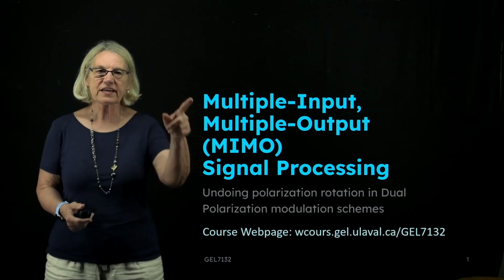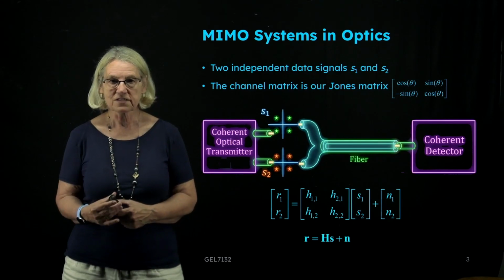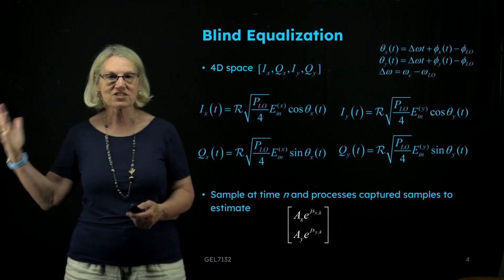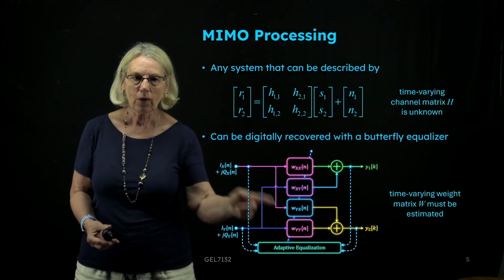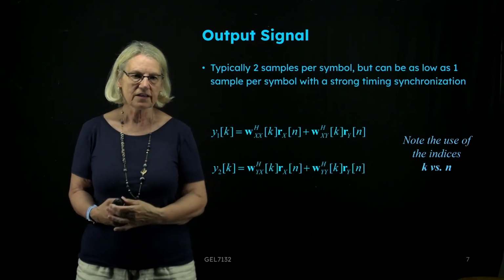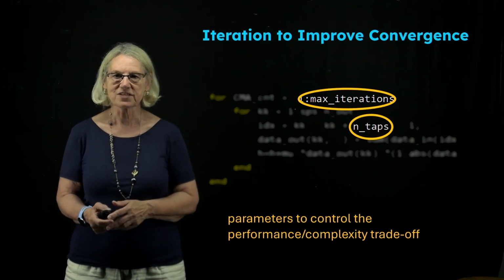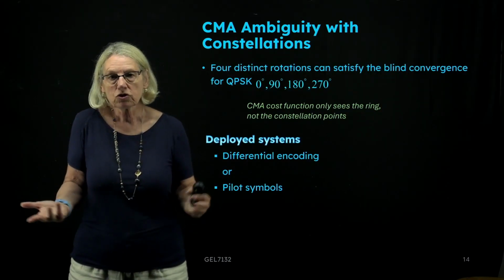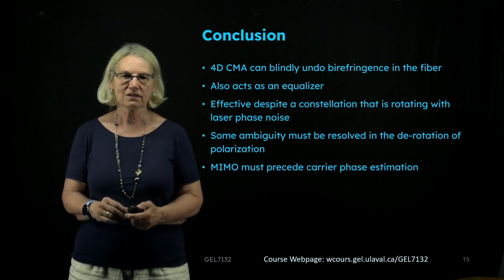Lecture 7.5: Multiple-Input, Multiple-Output (MIMO) Signal Processing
*Overview* This lecture details the mathematical implementation of the four-dimensional constant modulus algorithm (CMA) arranged in a butterfly equalizer structure. It establishes how multiple-input, multiple-output (MIMO) signal processing blindly corrects fiber birefringence while jointly acting as a channel equalizer to resolve residual distortions.

     • Mapping the optical channel matrix to wireless multiple-input, multiple-output architectures using the Jones matrix representation.
     • The butterfly equalizer layout: utilizing four adaptive complex filters to handle through-path stabilization and cross-polarization extraction.
     • Downsampling workflows: tracking input vectors oversampled at 2 samples per symbol to perform blind timing synchronization and output an optimized 1 sample per symbol stream.
     • Deriving the 4-D constant modulus objective function to minimize radial distance from the target unit circles.
     • Implementing stochastic gradient descent weight update equations using specialized step-size parameters.
     • Methods for resolving the 90-degree blind constellation ambiguity: comparing commercial solutions (differential encoding and pilot symbols) with laboratory bit error rate (BER) rotation testing.

*Timestamps*
     0:00 –MIMO systems in wireless and optical communication
     3:07 – Blind equalization & MIMO processing
     6:10 – CMA equations at 2 samples per symbol
     10:05 – Summary of CMA and butterfly structure
     10:47 – CMA ambiguity with constellation